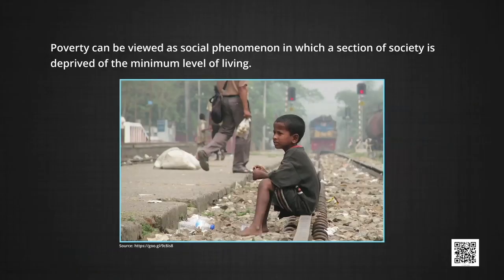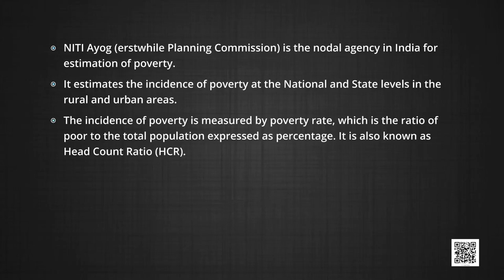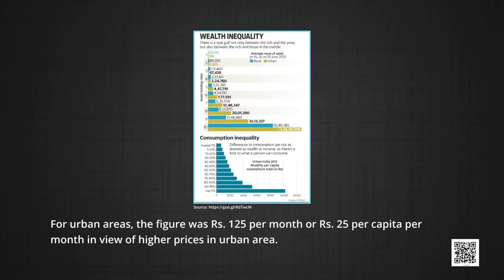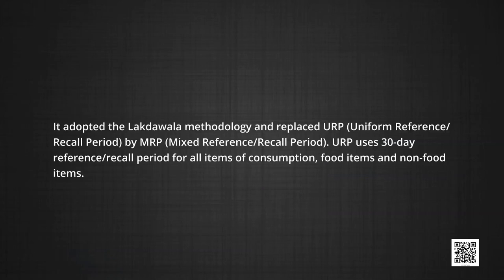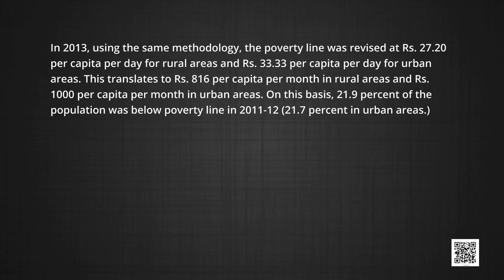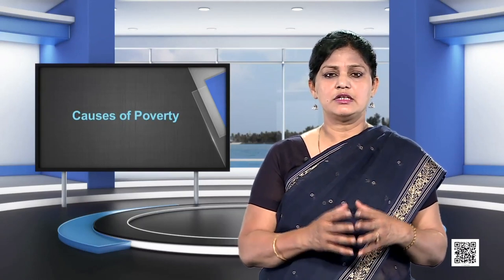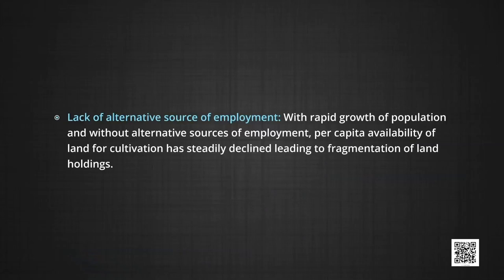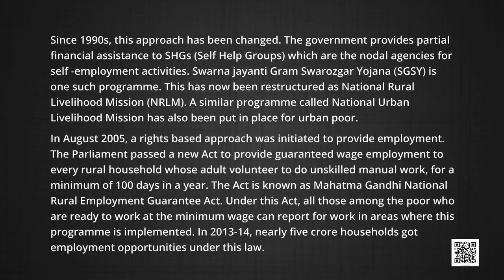Class 11. Economics: Chapter 4. Poverty (Episode 1)